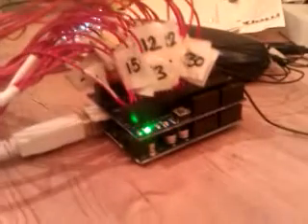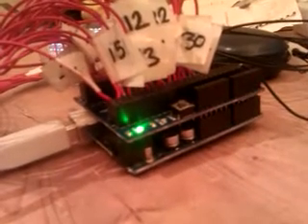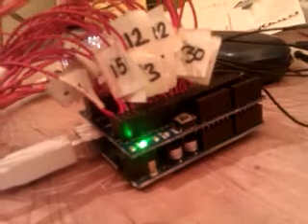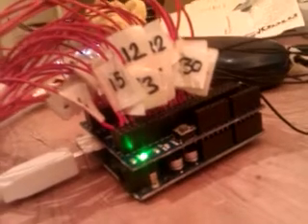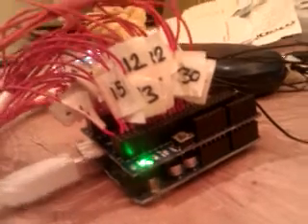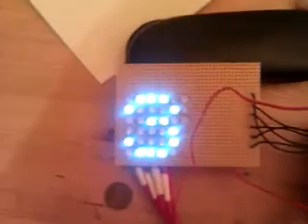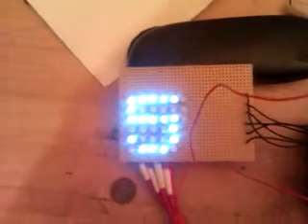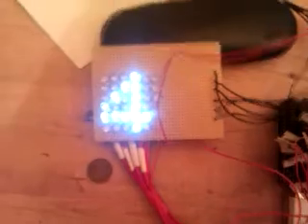Using an Arduino and a Multiplexer shield to count!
This is a test rig I made to examine how to use the multiplexer shield for the Arduino. A lot of soldering involved to build the LED display! Version 2 will be a TV.